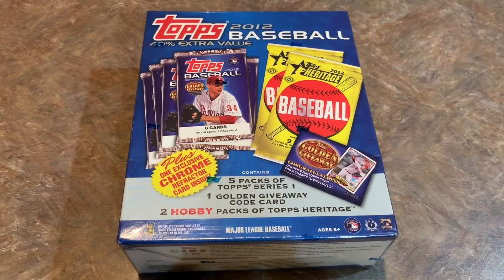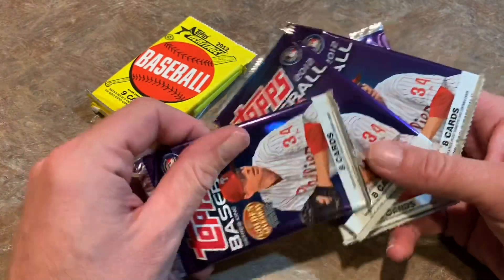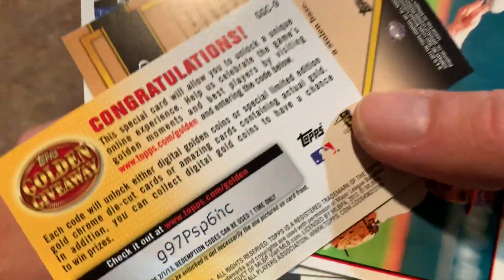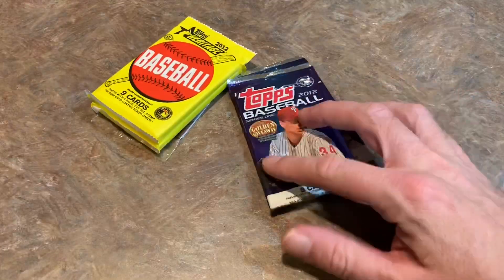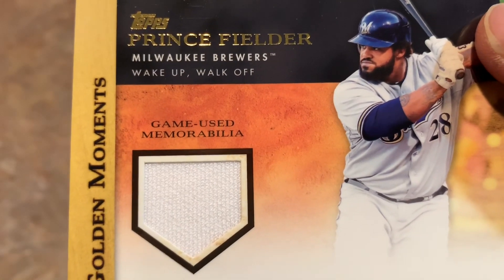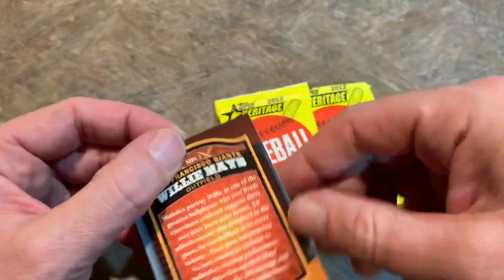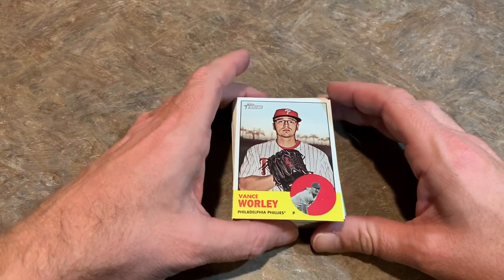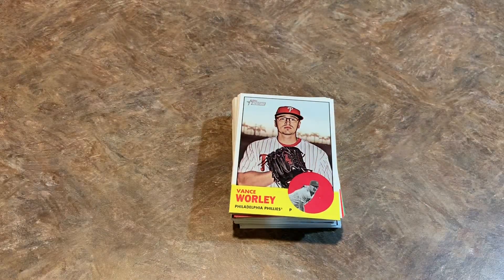OPENING A 2012 VALUE BOX LOOKING FOR MIKE TROUT’S FIRST HERITAGE CARD!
Today I am opening an old value box that includes 2012 Topps Heritage packs in an effort to find Mike Trout's first Heritage Card.